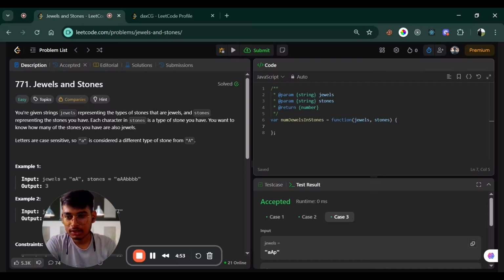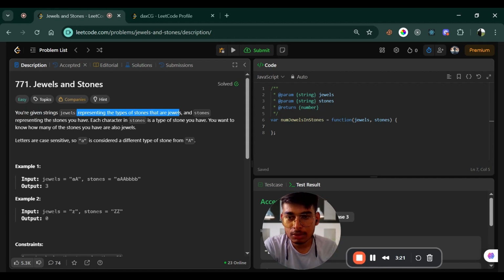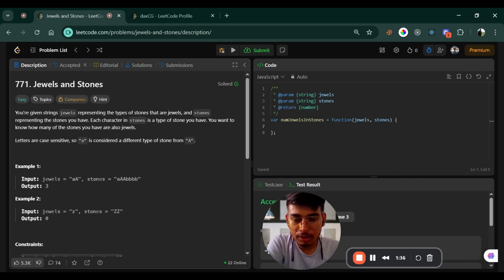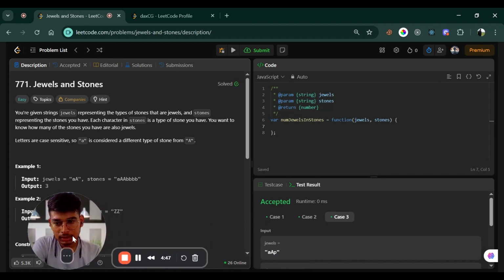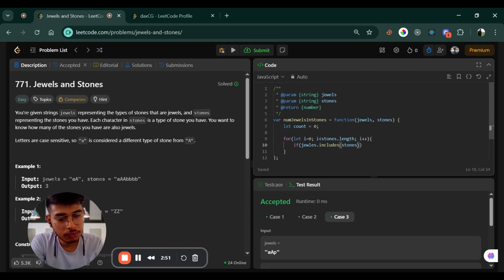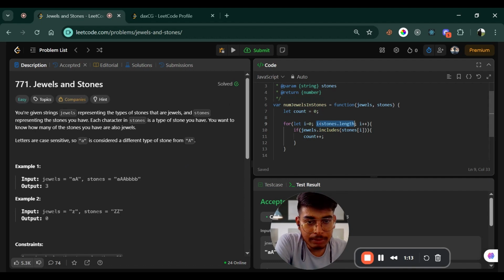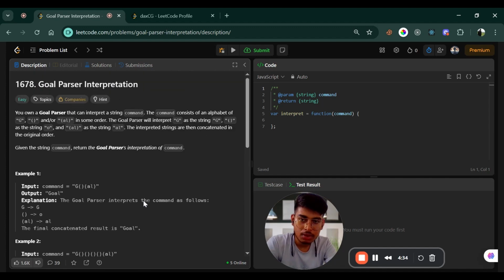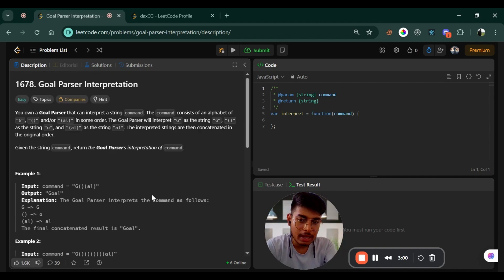Leetcode 771 | Jewels and Stones | Easy DSA Problem Explained with Code | DSA with DAX – Day 16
🚀 Welcome to Day 16 of our **DSA with DAX** series!
In this daily series, we solve one DSA problem every day from scratch and master concepts step by step. Whether you're a beginner or brushing up your skills, this journey is for you. 💪

🧠 **Today’s Problem:**
Leetcode 771 – Jewels and Stones
This problem is a great example of string + hashmap-based logic that improves your understanding of basic coding patterns.

- ✅ Series Introduction
- ✅ Detailed Question Explanation
- ✅ Real-Life Example Walkthrough
- ✅ Approach Discussion (How to Think)
- ✅ Beginner-Friendly Code Implementation
- ✅ Time & Space Complexity Analysis
- ✅ Sneak Peek at Tomorrow’s Question

🎯 Video Chapters / Transcript:

0.00 – Intro
0.10 – Introduction to the Series
1.30 – Problem Explanation
3.40 – Example Discussion
4.33 – Approach and Thought Process
5.45 – Code Implementation
8.00 – Time & Space Complexity
9.30 – Tomorrow's Question Sneak Peek

Day 1: Two Sum – Leetcode 1
Day 2: Best Time to Buy and Sell Stock – Leetcode 121
Day 3: Valid Parentheses – Leetcode 20

Day 4: Concatenation of Array – Leetcode 1929
Day 5: Build Array from Permutation – Leetcode 1920
Day 6: Shuffle the Array – Leetcode 1470

Day 7: Kids With the Greatest Number of Candies – Leetcode 1431
Day 8: Running Sum of 1D Array – Leetcode 1480
Day 9: Richest Customer Wealth – Leetcode 1672

Day 10: Find the Highest Altitude – Leetcode 1732

Day 13: Create Target Array in the Given Order – Leetcode 1389
Day 14: Count Items Matching a Rule – Leetcode 1773
Day 15: Defanging an IP Address – Leetcode 1108

📌 **Title SEO Boost Section (Repeat for Algorithm ❤️)**
Jewels and Stones Leetcode solution
Leetcode Day 16 DSA with DAX
Jewels and Stones explanation and solution in Hindi
Jewels and Stones beginner approach
Best explanation of Leetcode 771 problem
Leetcode 771 problem solve

## ✅ **Description Tags (for SEO)**